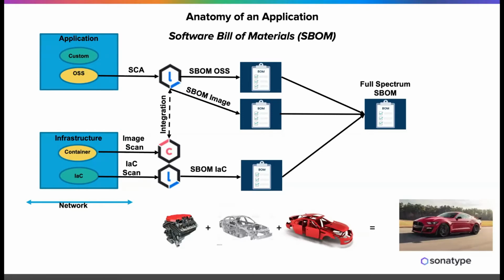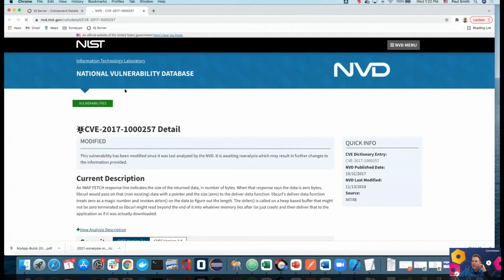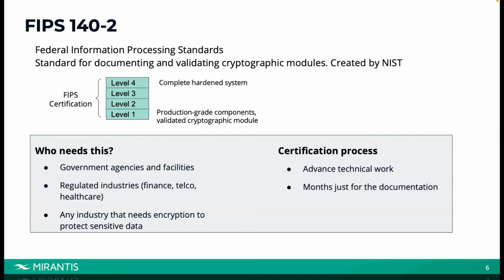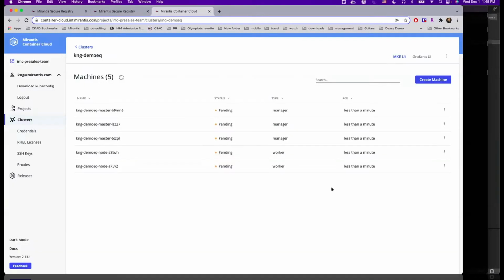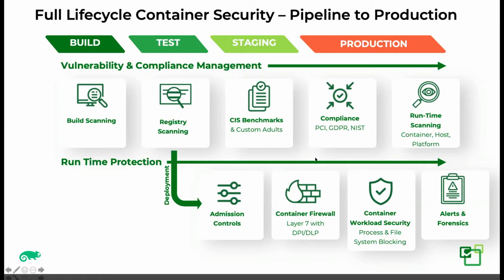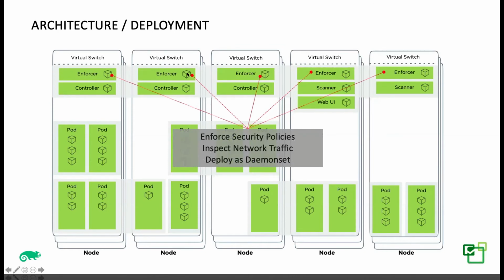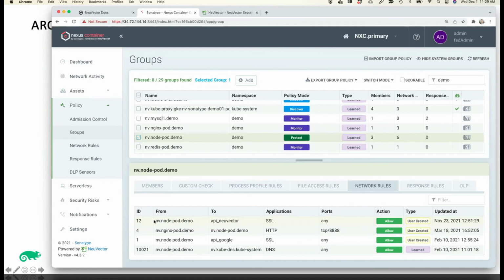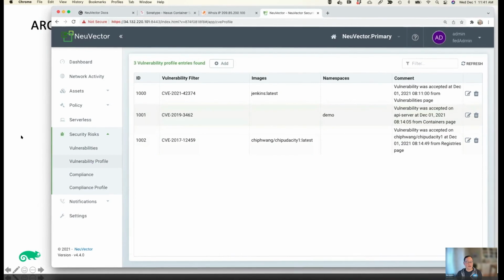Protecting Container Deployments: Real Customer Stories of Security Disasters Avoided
Container CI/CD pipelines and production deployments have many attack surfaces where hackers can get a foothold into your company. Securing a cloud-native environment requires many complementary technologies across the pipeline to provide multiple layers of security. Join Sonatype, Mirantis, and NeuVector in this webinar to hear about real world customer security events and how they discovered and resolved potential container security issues before they became victims. We’ll take a look at vulnerable base images and a newly discovered exploit which could have led to disaster. Then we’ll hear from Sonatype, Mirantis, and NeuVector about several ways to secure, detect, and prevent such attacks.

REASONS TO JOIN US
• Learn how to protect the container CI/CD pipeline and production deployments from exploits and attacks
• Hear real world examples of security issues discovered which could have been exploited, but were caught prior to any disaster
• Discover techniques for automating security into your pipeline